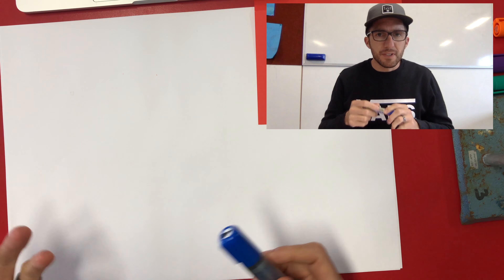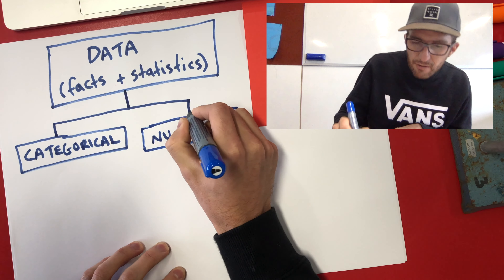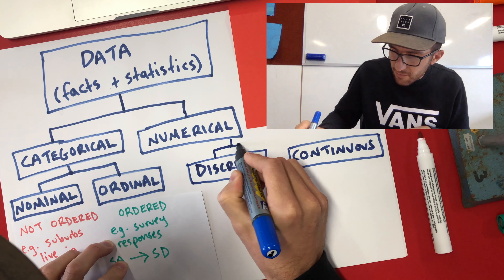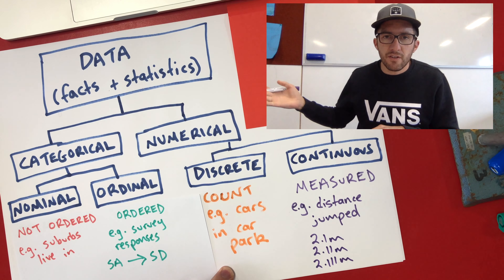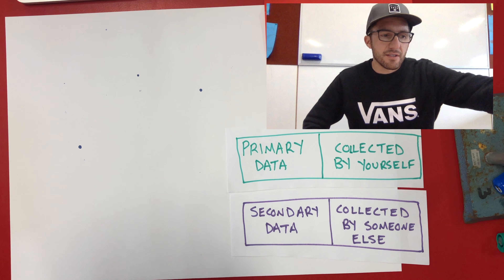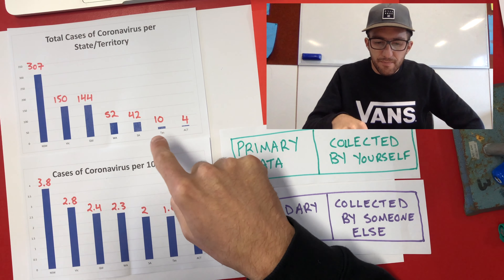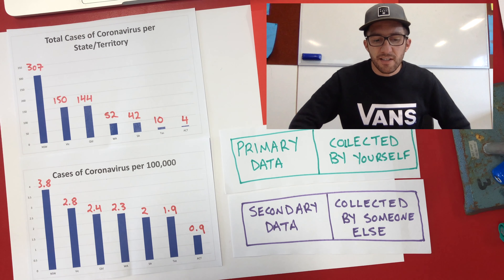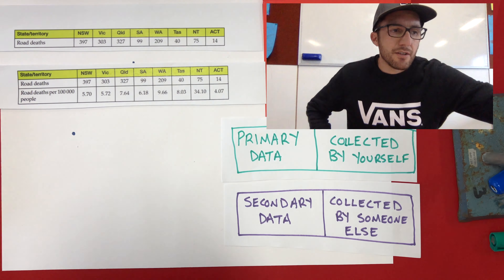Types & Sources of Data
Discuss types and sources of data with topical examples for how data can be mis/interpreted.